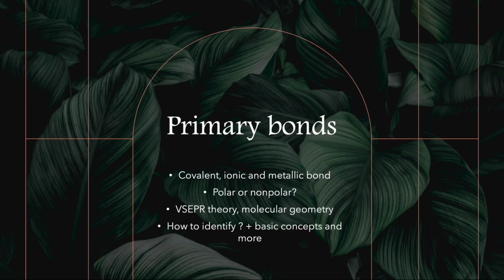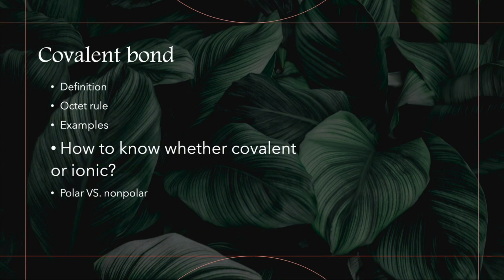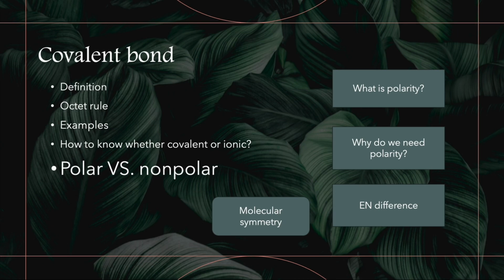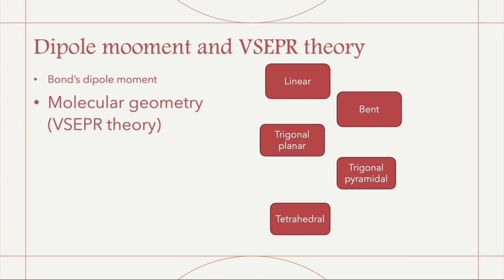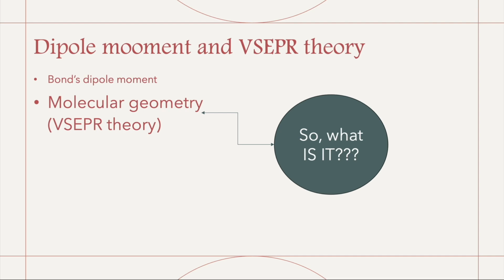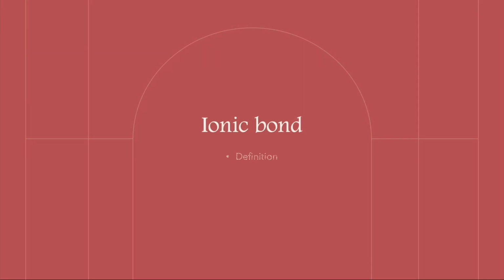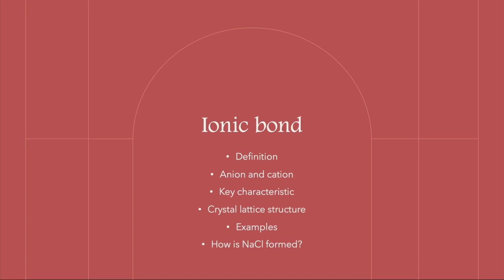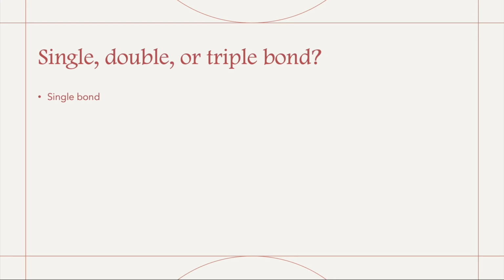What's the SECRET to Covalent, Ionic and Metallic Bonds?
📢 Confused about chemical bonds? This video will help you understand the differences between covalent, ionic, and metallic bonds in detail! Learn how to determine polarity, molecular geometry (VSEPR theory), and key bond differences with examples.

📌 Topics Covered:
✔ What are primary bonds? (Covalent, Ionic, Metallic)
✔ How to determine if a bond is polar or nonpolar 🧲
✔ How to recognize different types of bonds
✔ Molecular Geometry & VSEPR Theory 📐
✔ Comparison between different bond types
✔ Real-life examples of each type of bond

💬 Have any questions? Drop them in the comments below! 👇

📚 More Chemistry Videos: @medschooltogether

♥️♥️♥️If you wanna take your OWN notes, download the pdf file of my presentation from the channel